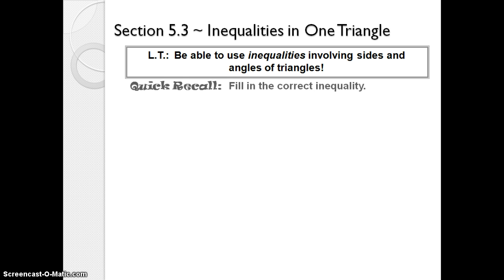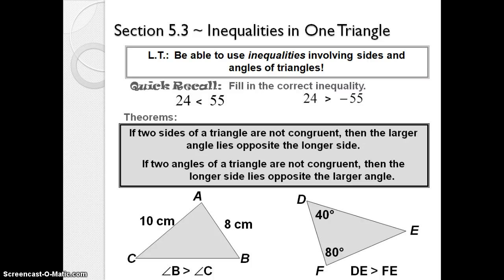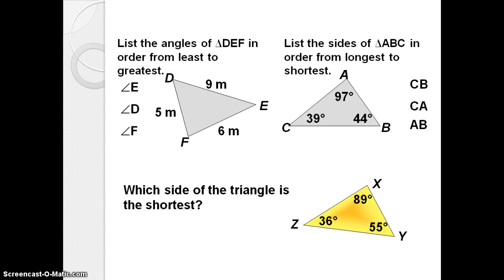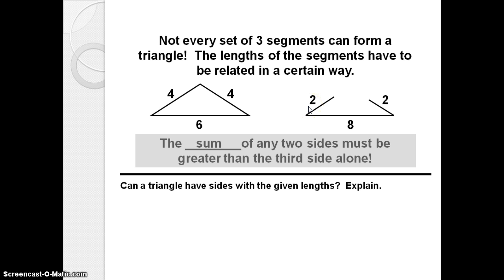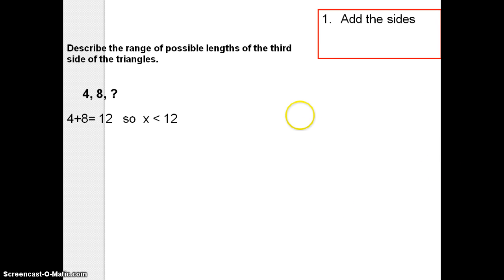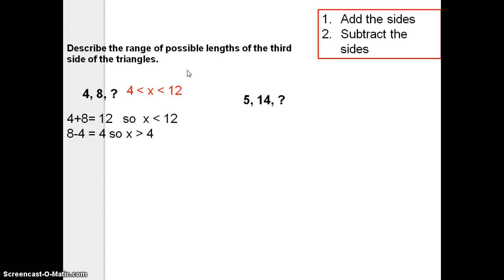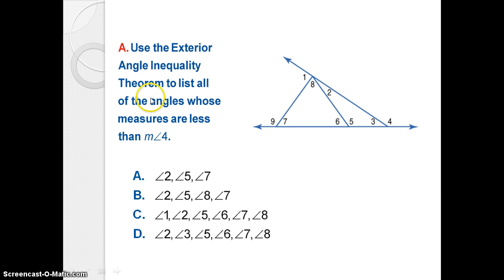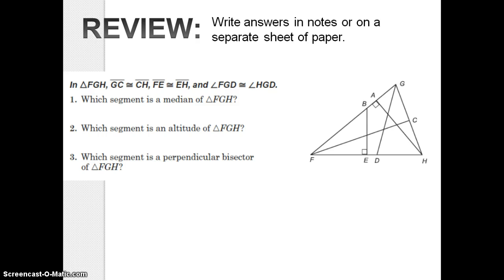5.3 Inequalities in One Triangle